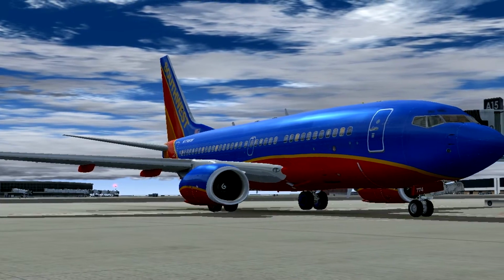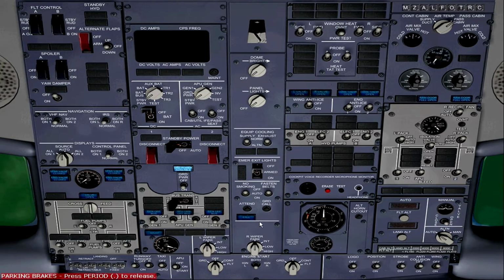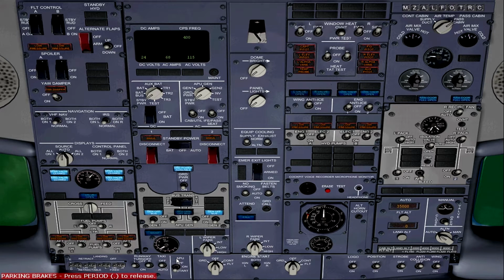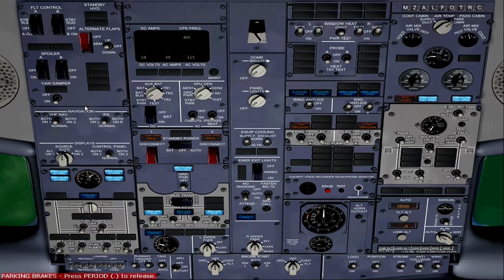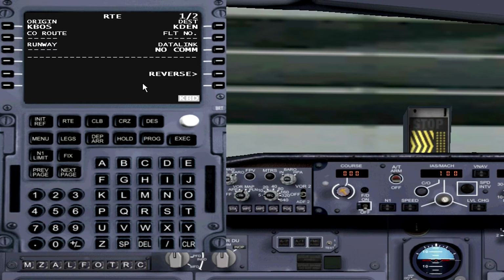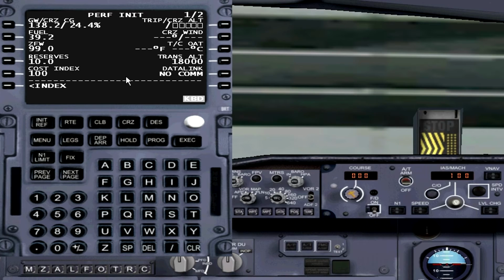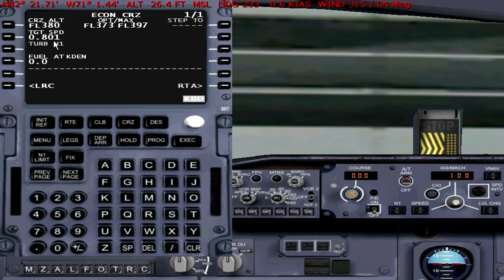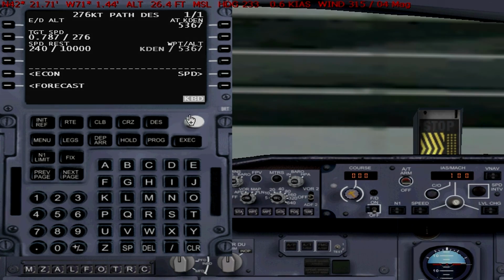FS2004 - PMDG 737 Startup Tutorial (PART 1)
Enjoy this full tutorial on how to completely start up your engines and do pre - flight checks for the Boeing 737 Next - Generation aircraft made by PMDG.

 In this tutorial I will be showing you how to setup your PMDG 737 cockpit for your taxi and departure. In the video I will be going over the FMC / FMS system, your overhead panel, and your main 2D panel / throttle quadrant etc. Please keep in mind that this video is made for flight simulator use only and should not in any way be used for a real - life flight with the Beoing 737NG . Also, please do remember that this is for educational uses only.

If you do happen to have any questions or comments about the PMDG 737NG aircraft in any way, please do not hesitate to ask them, I am here to help.